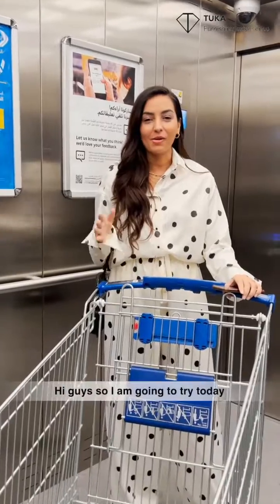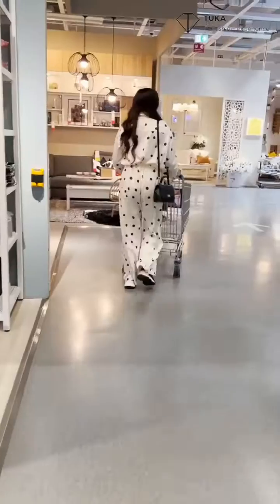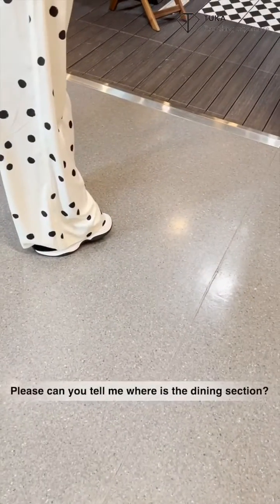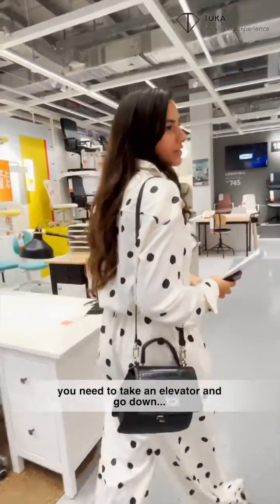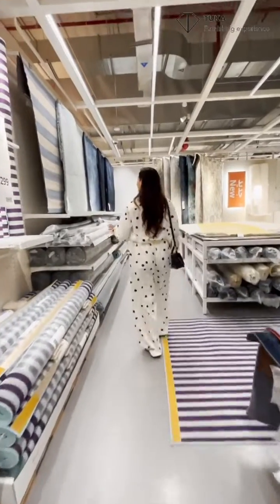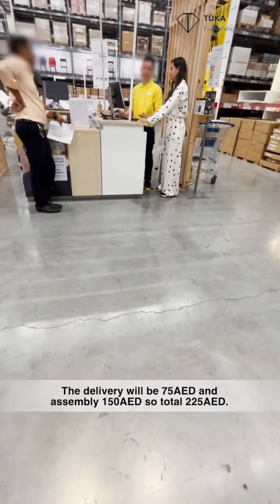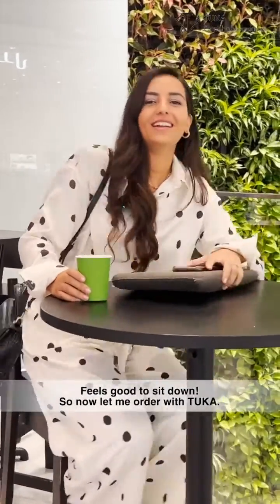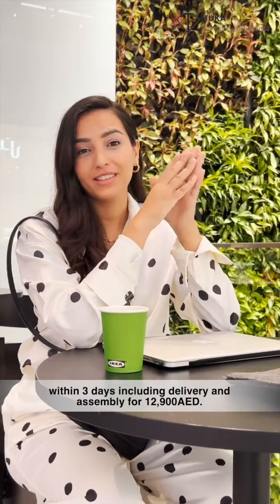IKEA Dubai vs TUKA Dubai | Shopping Experience | Part 1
When it comes to furnishing your home in the UAE and Dubai, especially expats who do not have knowledge about the furniture market and options in the UAE might think of IKEA Dubai. This is not suprising since the Swedish giant in the furniture industry, is a household name known for its affordable do-it-yourself furniture.

The local UAE-based brand, TUKA, has become a prominent name for locals as the #1 pure online furniture company in recent years.

While both companies offer a range of furniture solutions, we wanted delve into the furnishing experiences to furnish your new home in the UAE with TUKA Dubai and IKEA Dubai. And share the respective pros and cons.

In our test, we tried to furnish a 2-Bedroom apartment at both furniture stores, IKEA Dubai and TUKA Dubai. Our video outlines the shopping experiences with both companies.